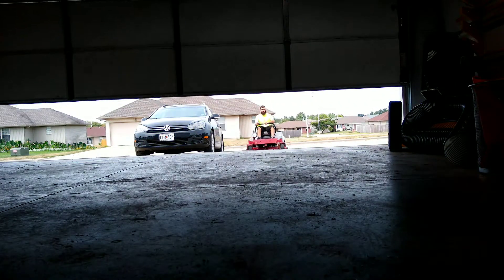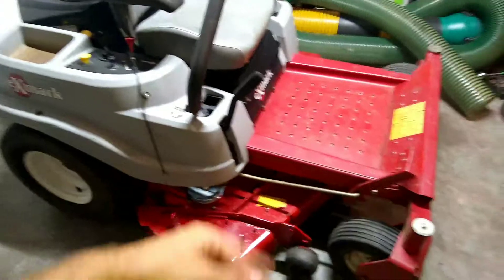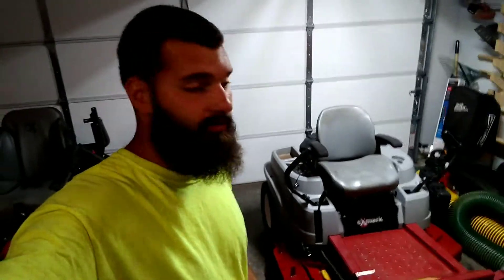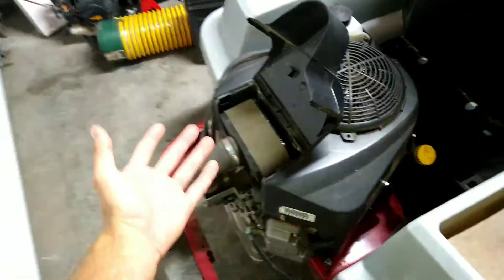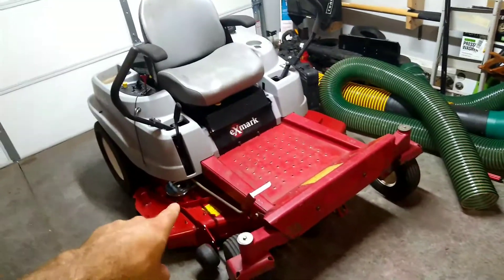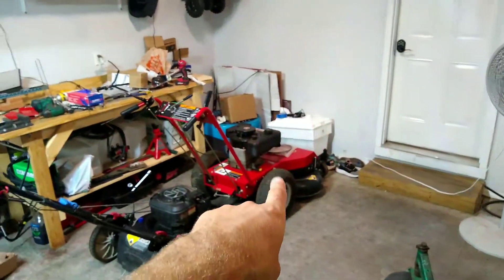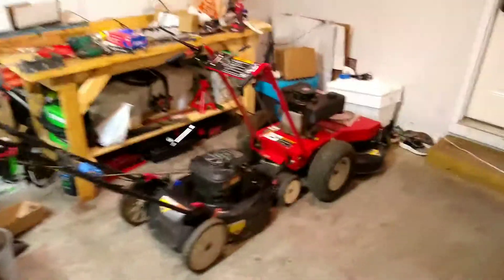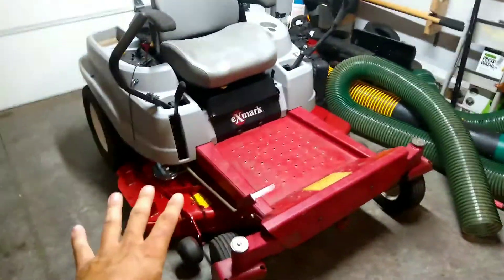I Got A Free Zero Turn - Lawn Care Vlog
Welcome to Jon's Daily Hustle. I got a Free Zero turn lawn mower for my lawn care business.